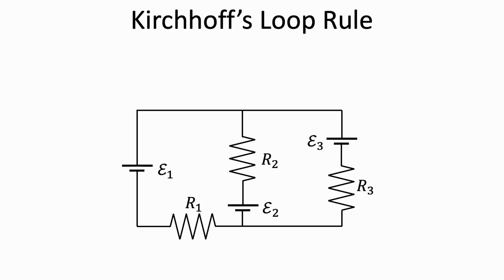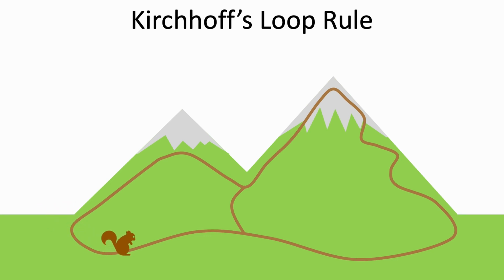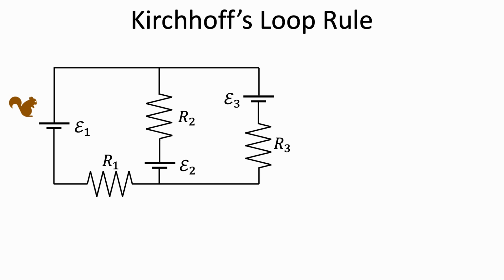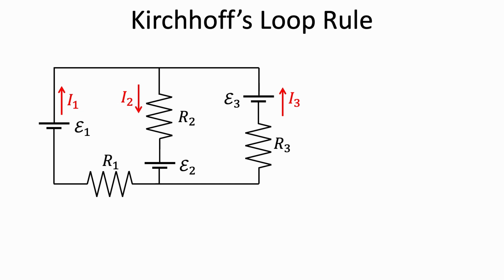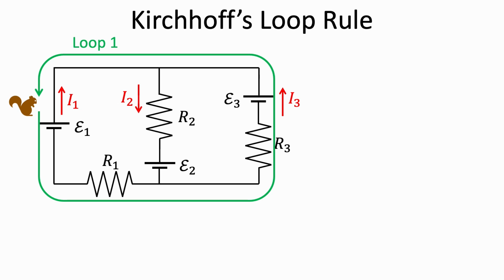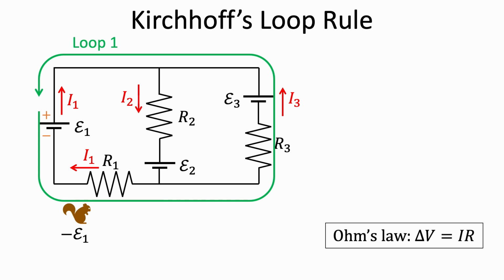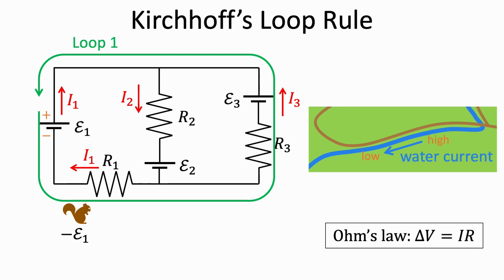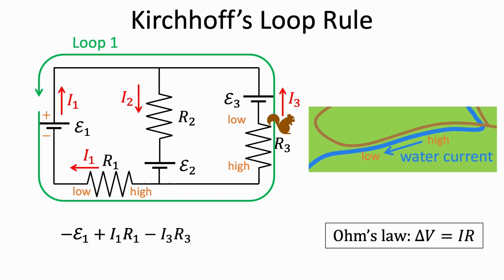Simple explanation of Kirchhoff's loop rule (Kirchhoff's second law)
In this video, I will give a simple explanation of Kirchhoff’s loop rule and explain how to use it to set up equations for circuit analysis.